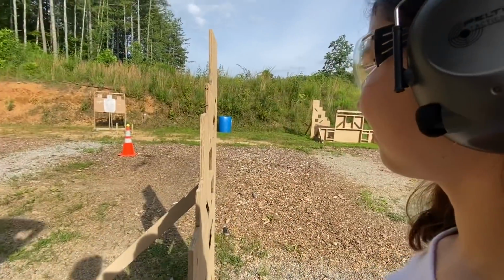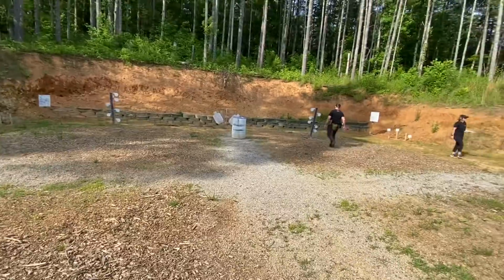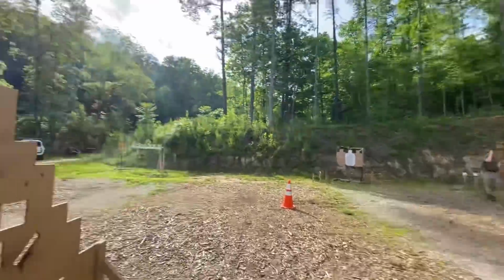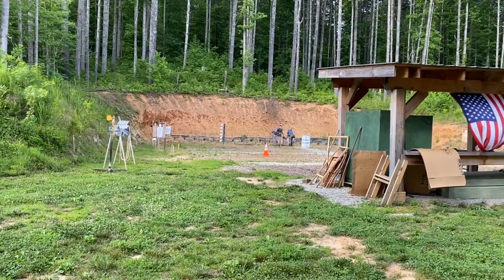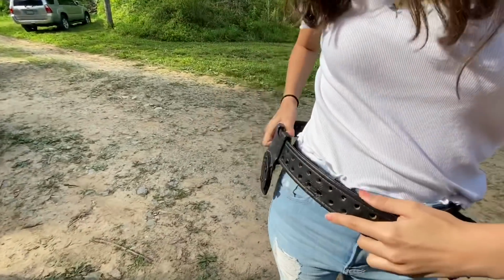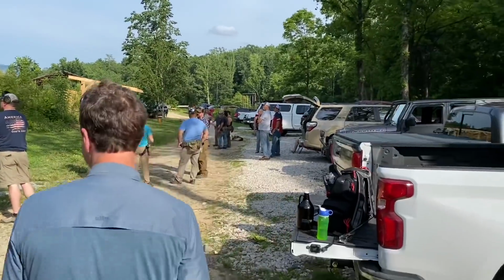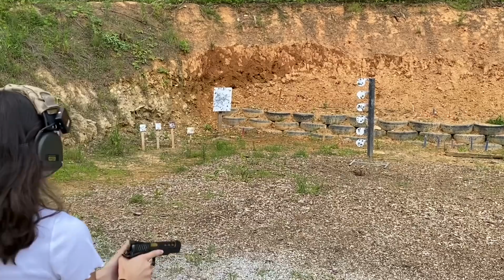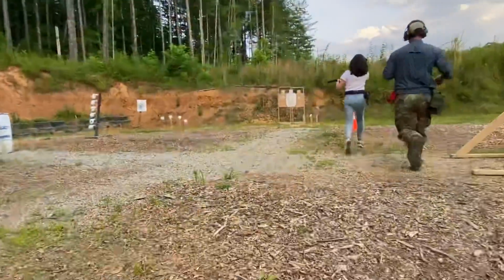Mini-X finished the match!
Fun day!